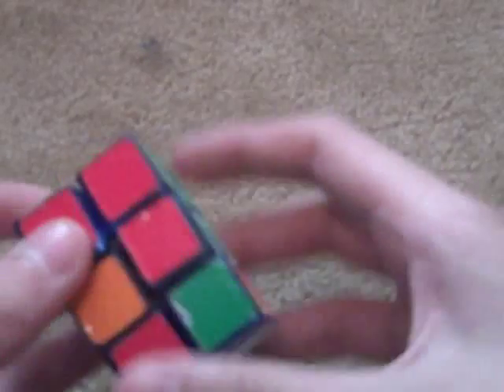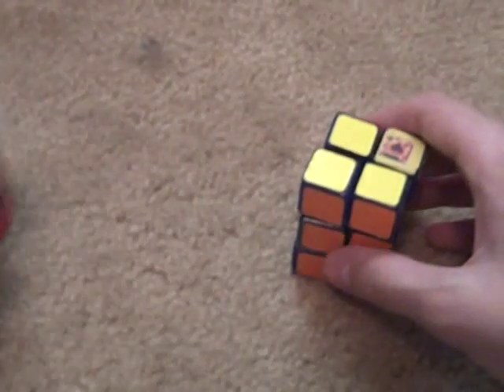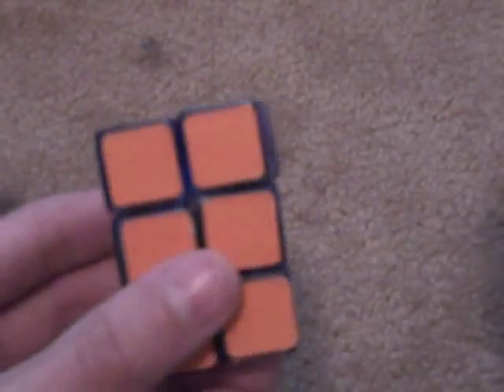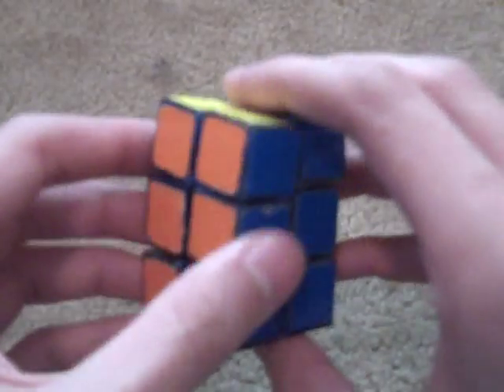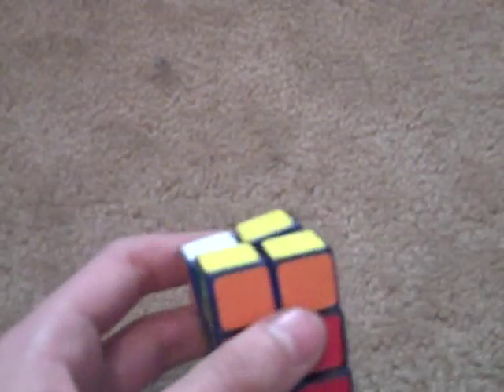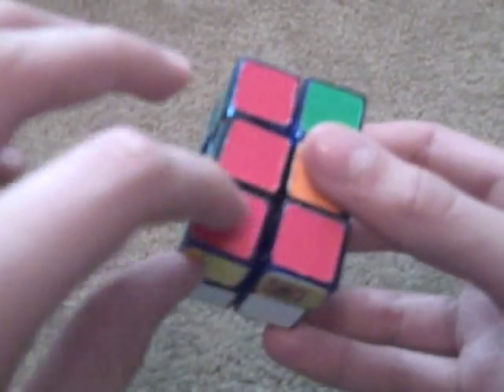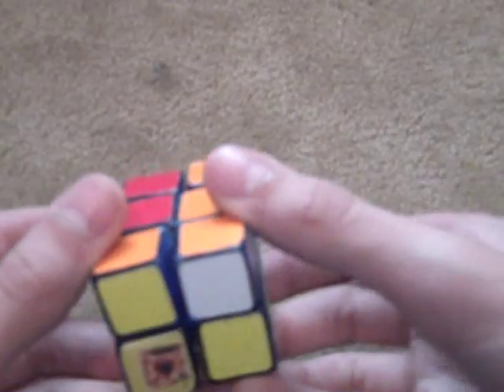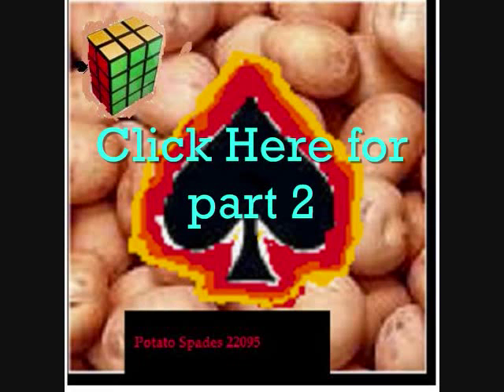How to solve a 2x2x3 Tower Cube Part 1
Notation:

Top layer clockwise:                                    U

Top layer counterclockwise:                       U'

Bottom layer clockwise:                               D

Bottom layer counterclockwise:                  D'

Middle layer clockwise:                                 M

Middle layer Counterclockwise:                  M'

Slice:                                                                /